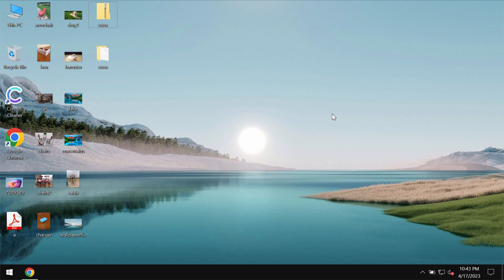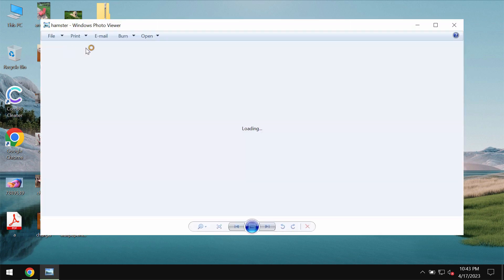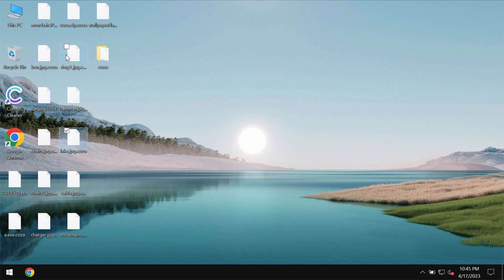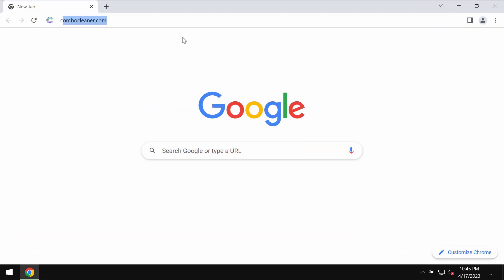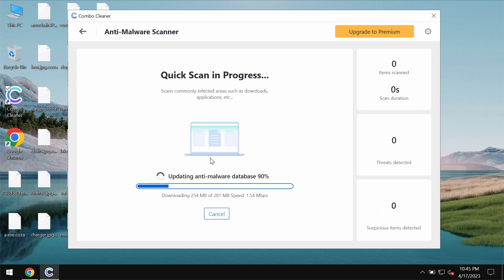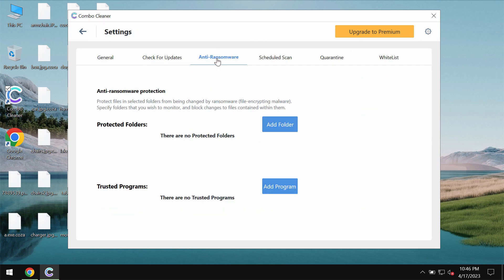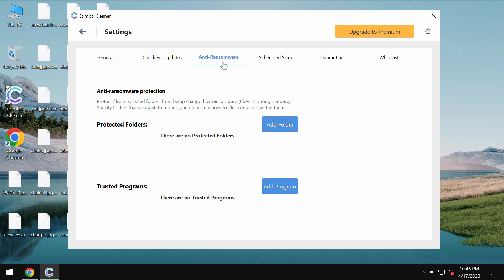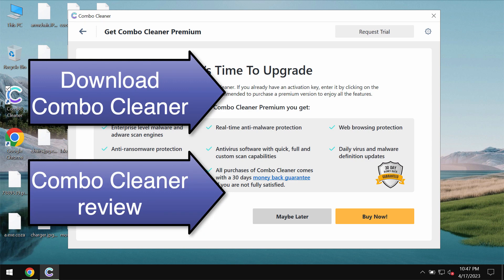Coza ransomware removal [.Coza file virus].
Coza stands for a new ransomware from the DJVU family. This ransomware, in fact, encrypts files and appends a special .Coza extension to the filenames. Hence, it's not possible to use the files anymore. The ransomware then tells the victims that they should pay a special ransom for file recovery ($980). Yet, paying the ransom isn't a good idea. This doesn't guarantee the file restoration. If you pay the ransom you may just waste the funds for nothing. Don't pay the ransom! Get rid of this file virus with Combo Cleaner Antivirus via the official and thus get your data always protected with its help in the future.

More information about this threat can be found in this detailed guide

Below please find the quotation from the ransom note:
QUOTE
ATTENTION!
You can get and look video overview decrypt tool:
hxxps://we.tl/t-bs3qPf67hU
UNQUOTE